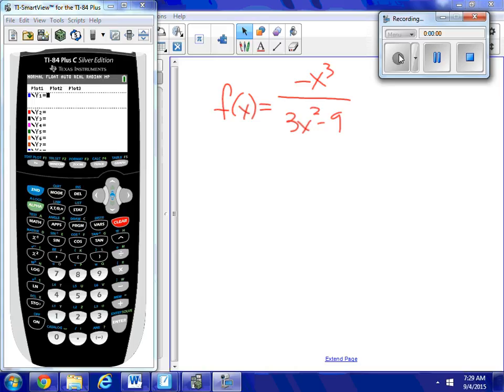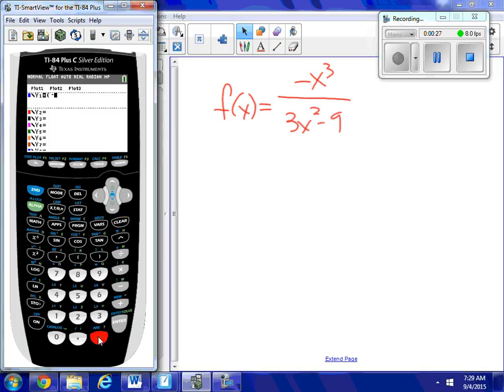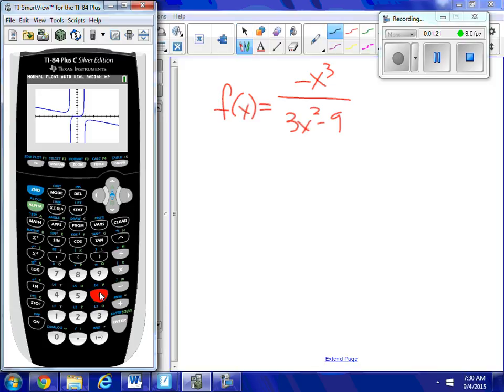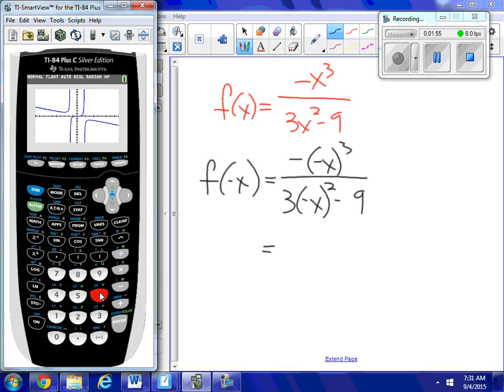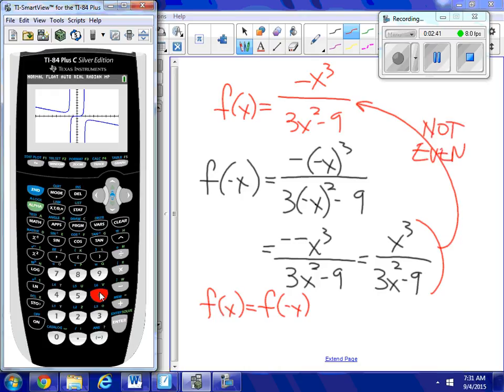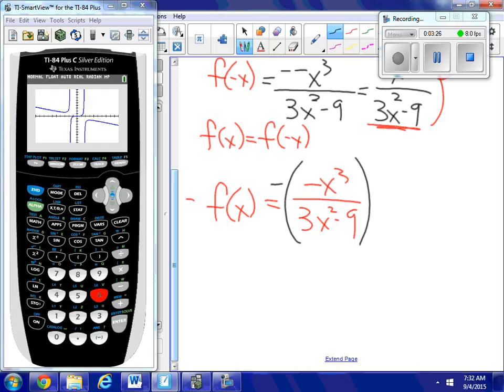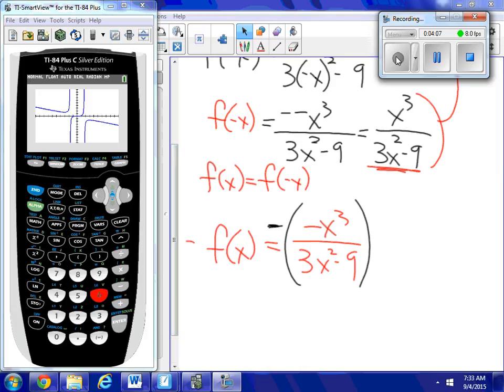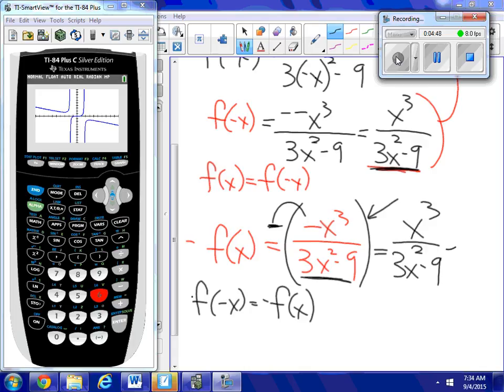Even or Odd algebraically odd